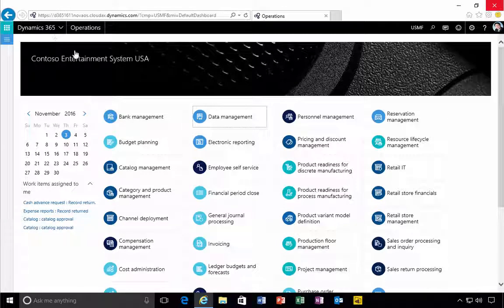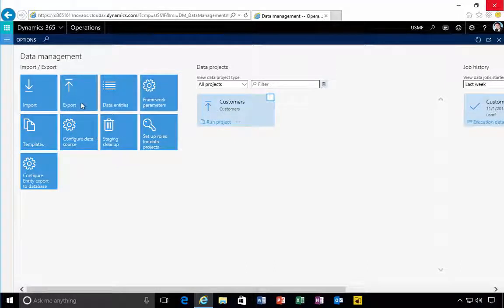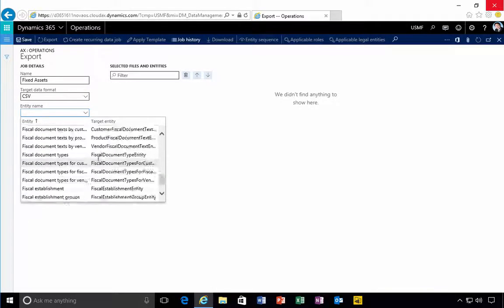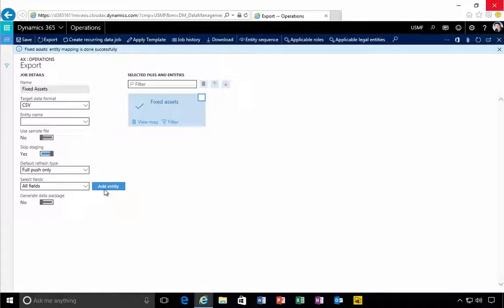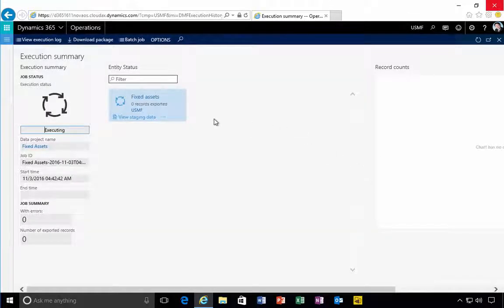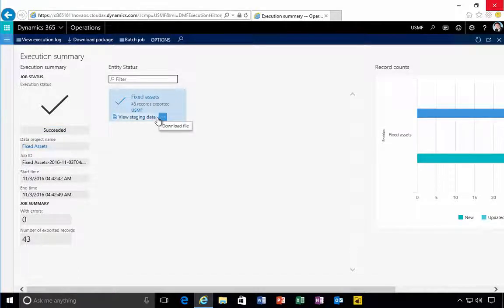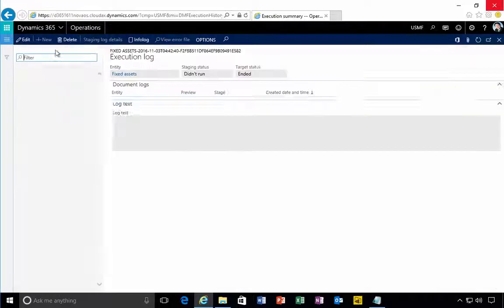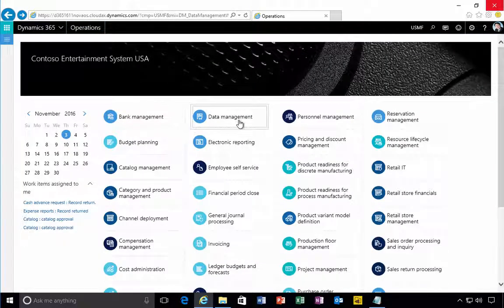Data Management - Export Dynamics 365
If you are starting to get familiar with D365FO one thing you might do is import and export data which would be part of your setup process or if you have it running you just need to get some data out to use in another system.

There are the export to Excel processes but if you are doing a large import or export you will want to use the data management tools. There are a few concepts to get familiar with. For example how to run an export.